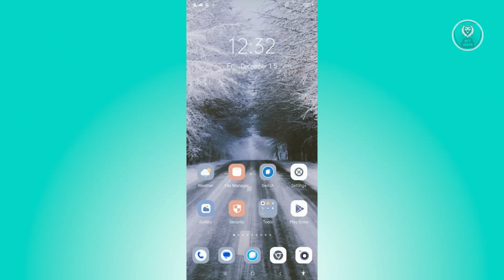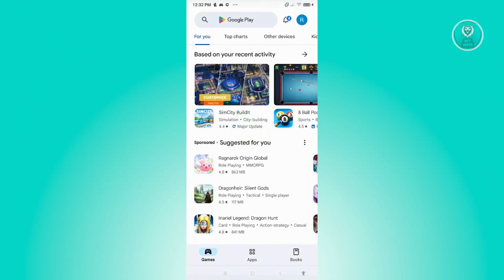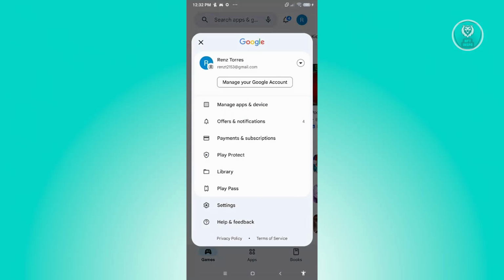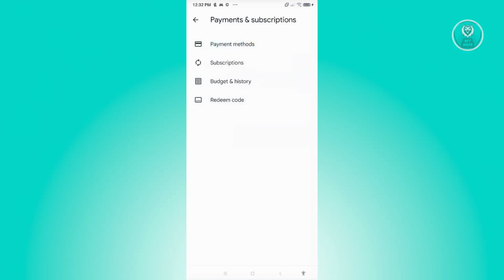How To Transfer Google Play Balance To Cash App (2025)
If you want to be able to transfer your Google Play balance to Cash App, this tutorial will be perfect for you!